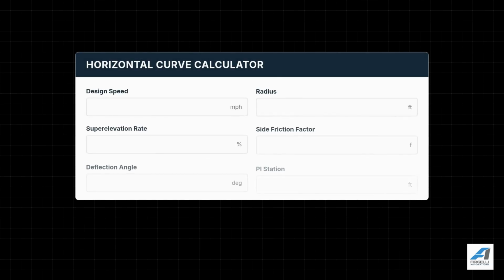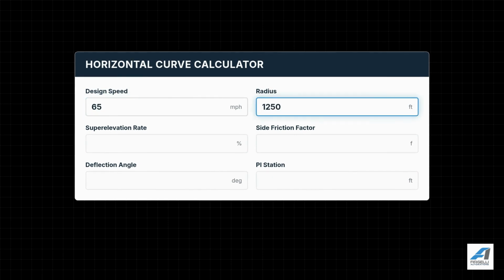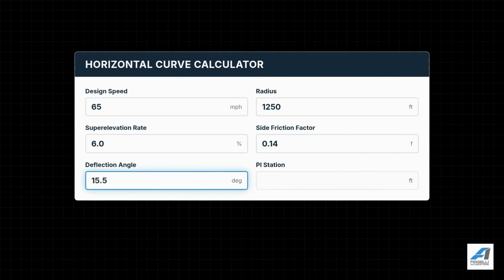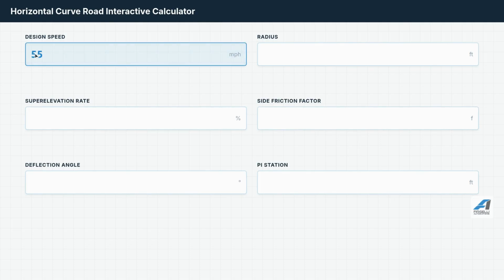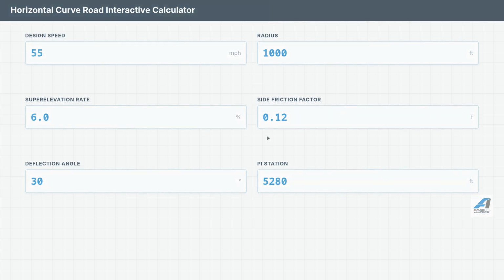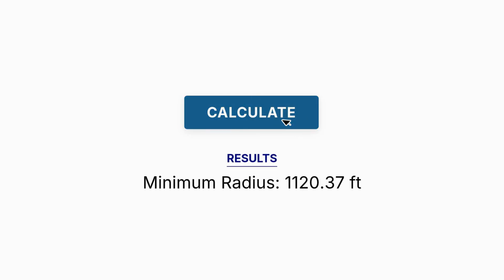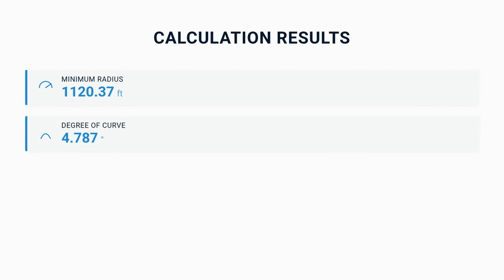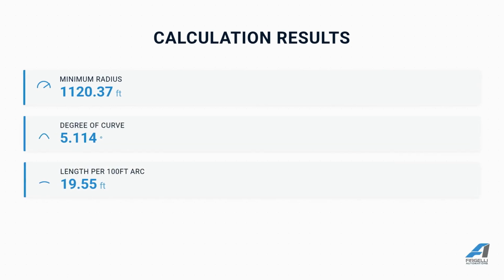Horizontal Curve Road Calculator — How to Use It | Engineering Tool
How to use the Horizontal Curve Road Interactive Calculator — an interactive engineering tool for calculators problems.

This is the Horizontal Curve Road Interactive Calculator, which solves for critical parameters in highway curve design.

Let's look at the input fields. First, we have a Calculation Mode dropdown with six options: Calculate Minimum Radius from Design Speed, Calculate Design Speed...